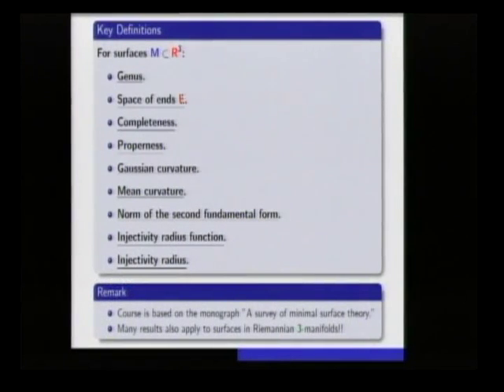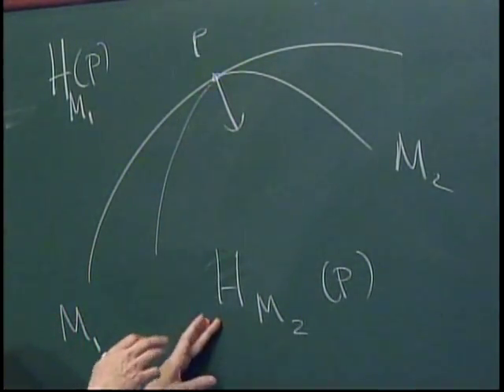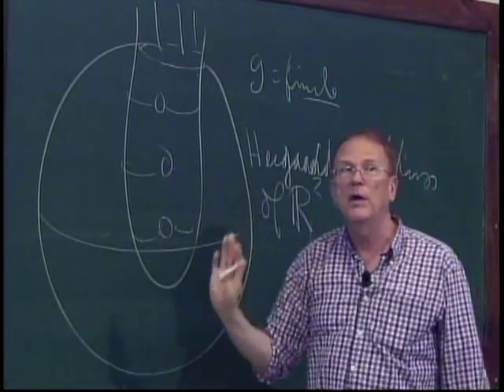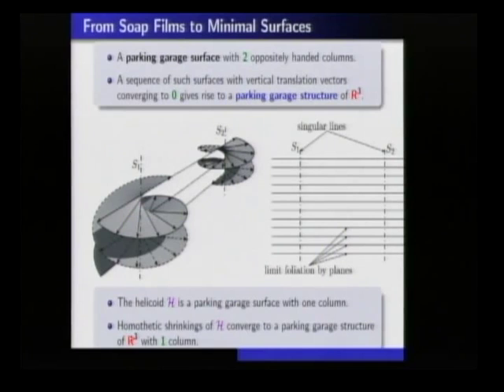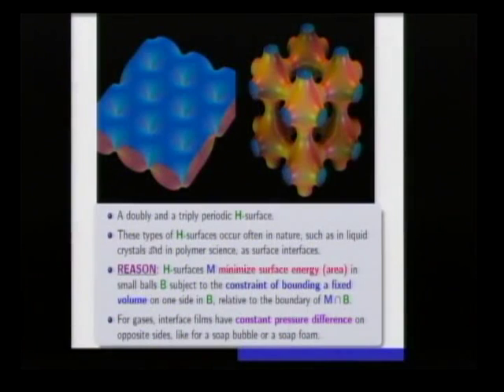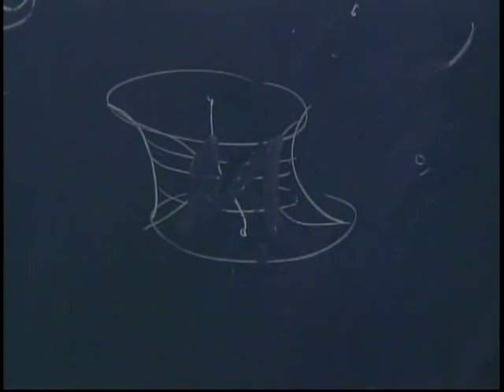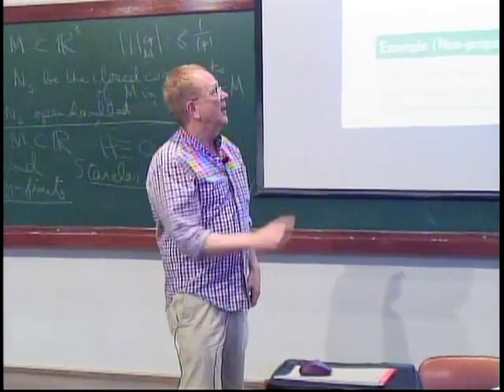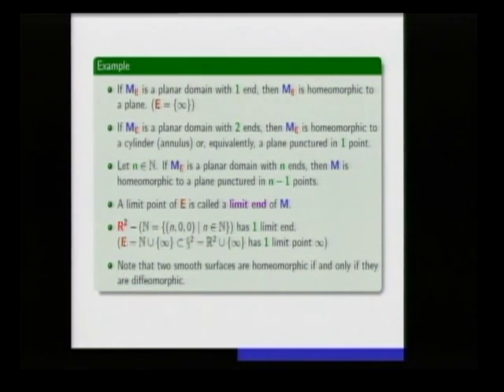Minicurso - Minimal and Constant Mean Curvature Surfaces - Aula 01